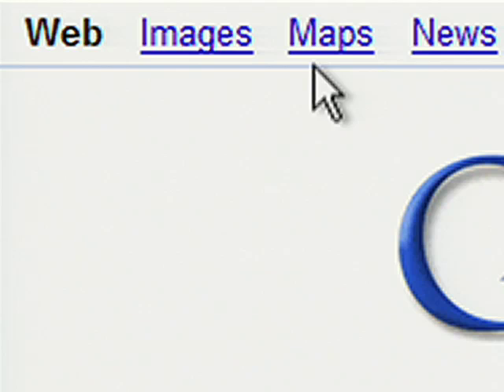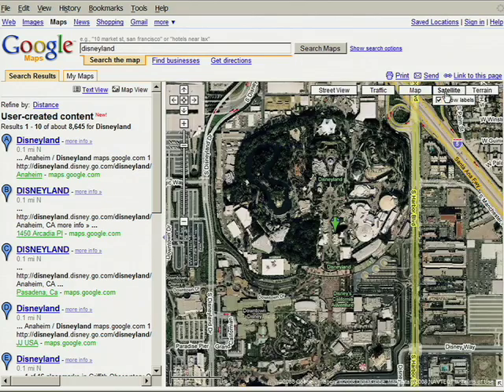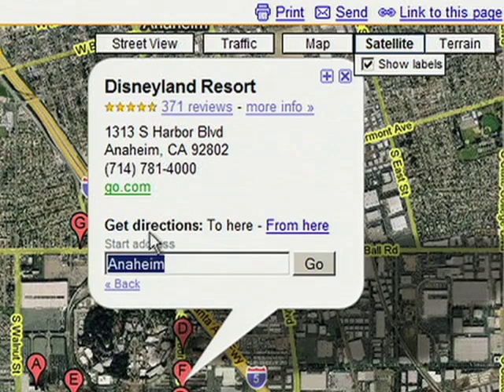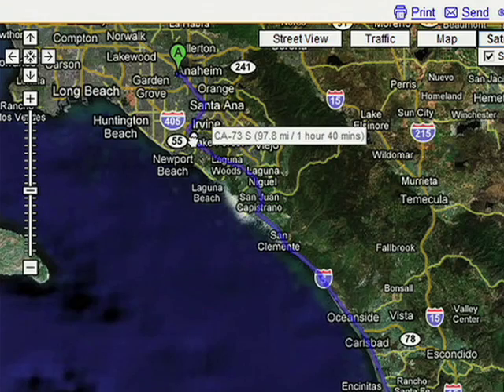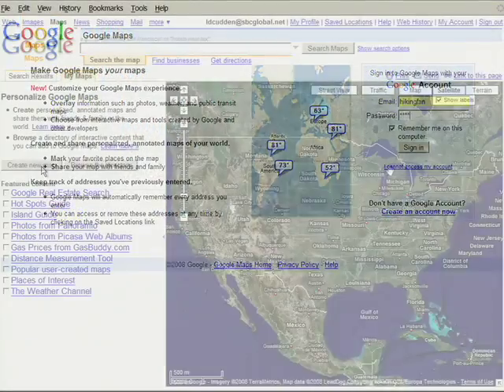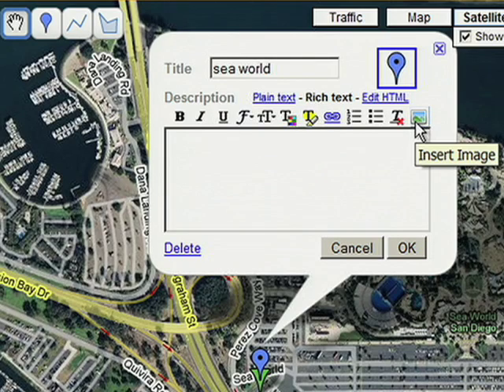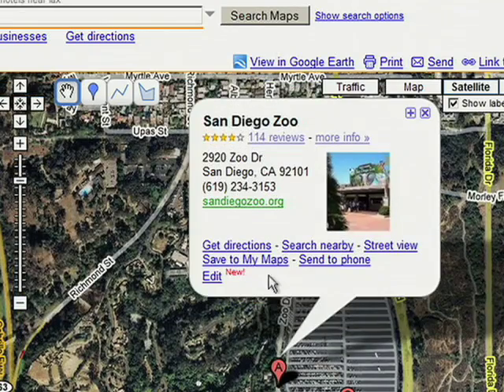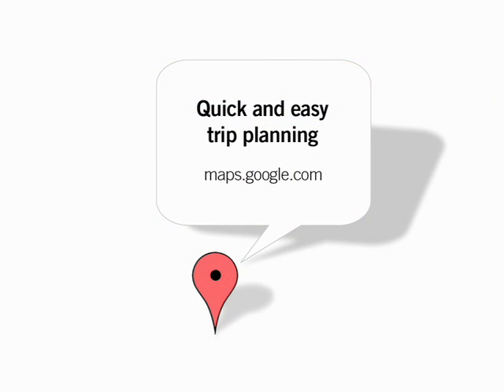Plan your trip with Google Maps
Tips on how to use Google Maps to make trip planning quick an easy. You can also create your own travel map and share with friends